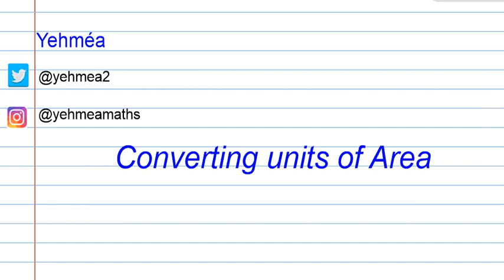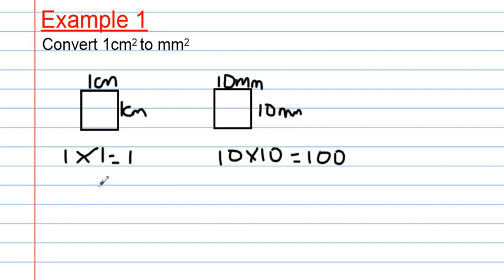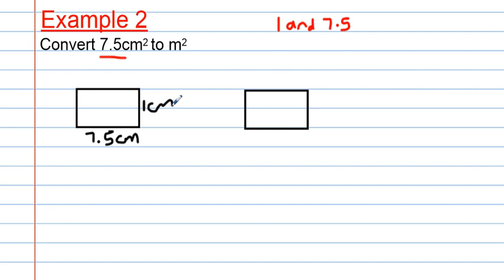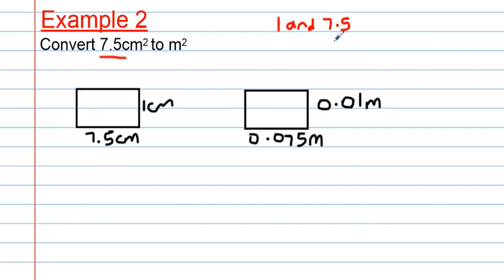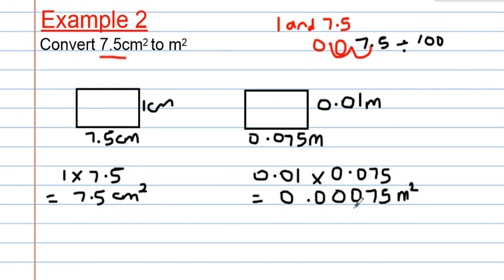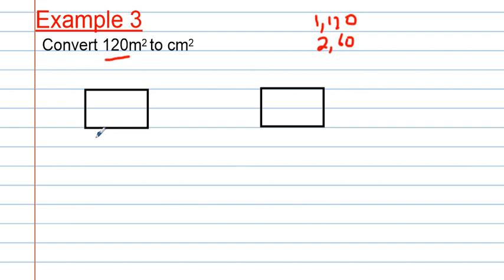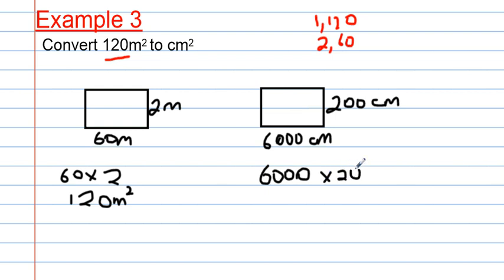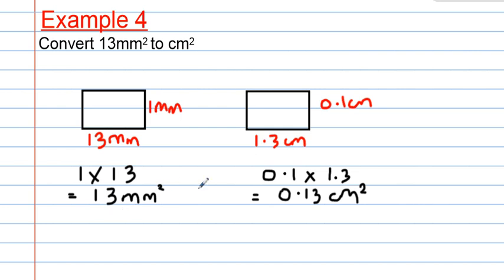Converting Units of Area